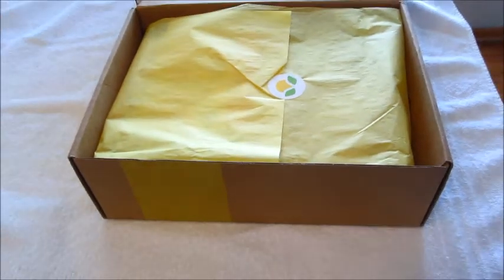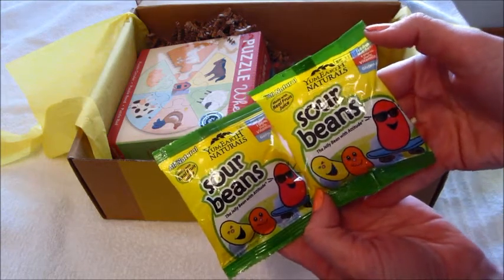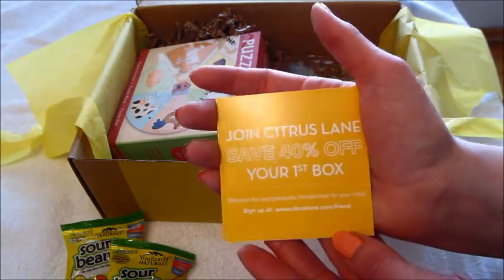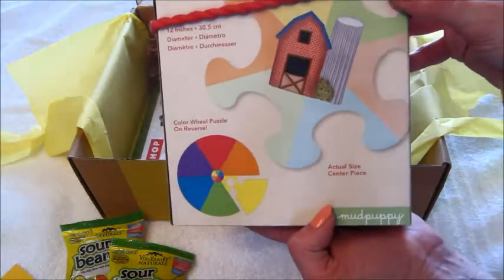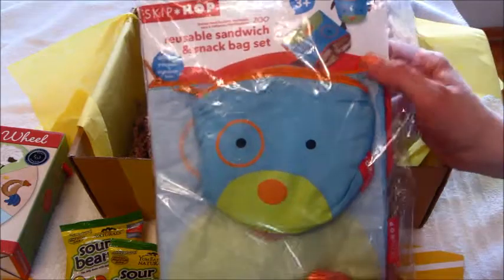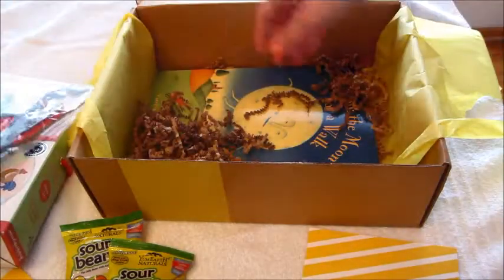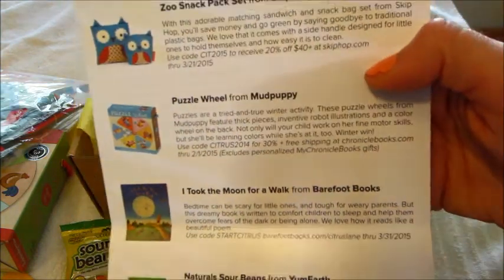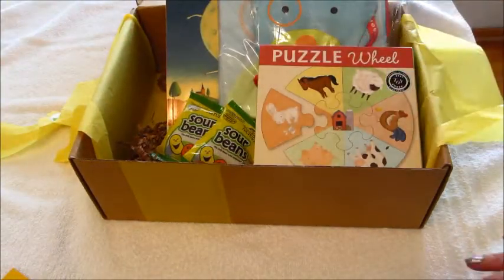Citrus Lane - February 2015 + Promo Code!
This month's box is for a 2 year old boy. It came with a book, a puzzle, snack bags, and some candy.